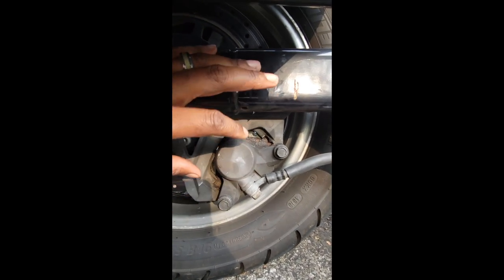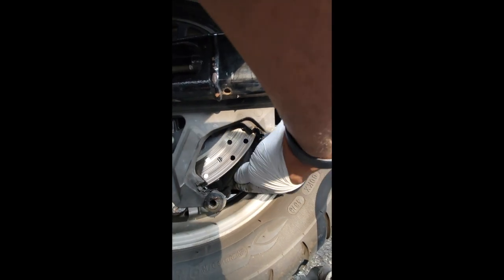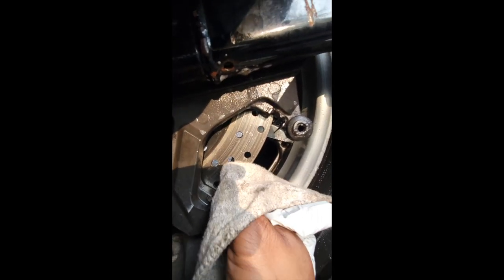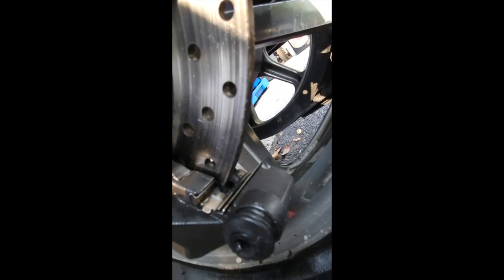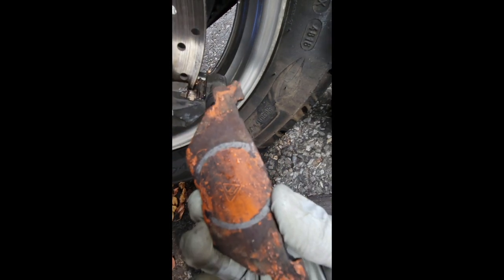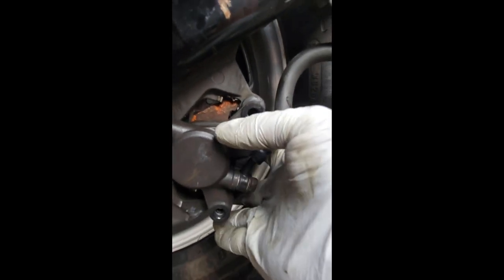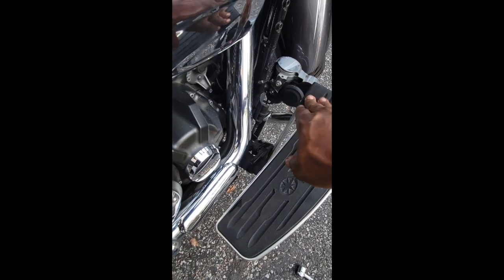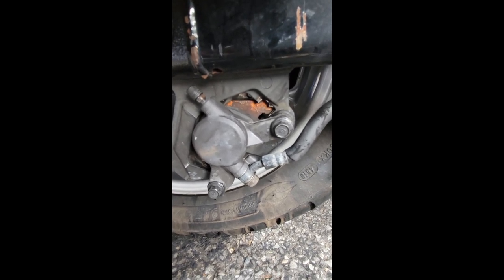Quick Motorcycle brake cleaning | Any Bike Maintenance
Reckless Fairing Install

✅Cameras : 🎥🎥🎥
Lumix GH4